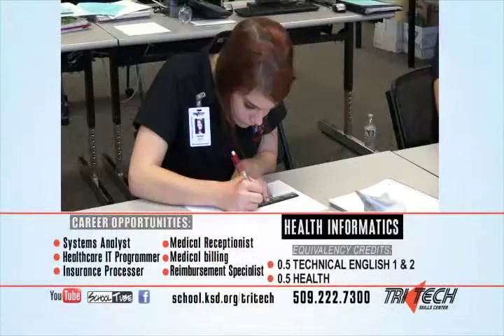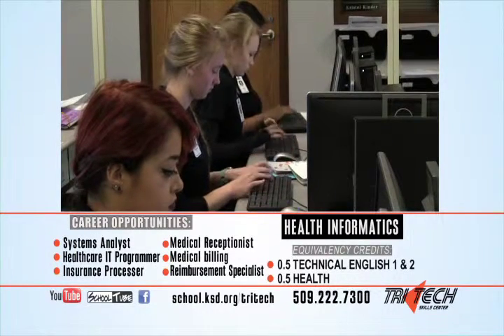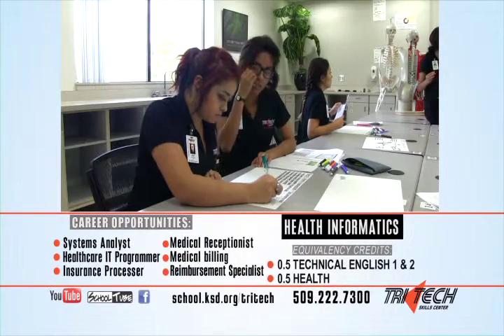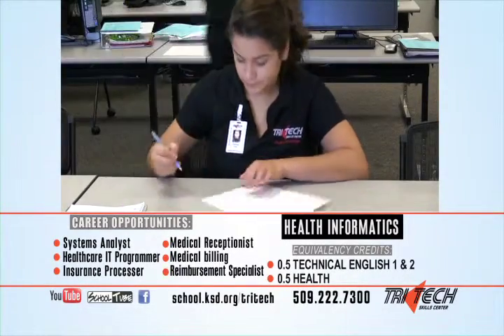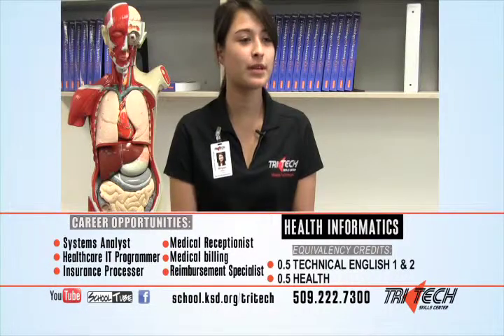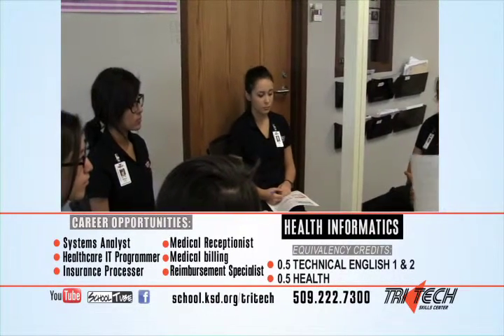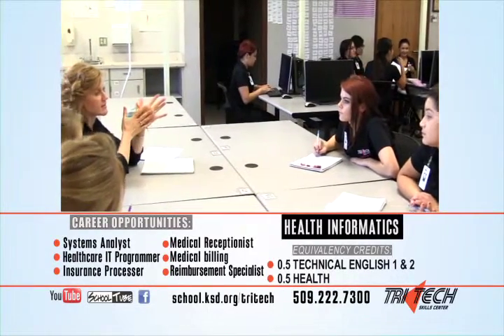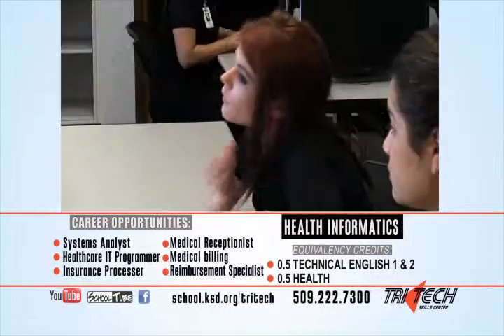Health Informatics 2016-2017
From entry level positions in a hospital or health care facility to the chief executive responsible for all systemwide patient information systems, the career opportunities are limitless for those students who enjoy working with people and are good with technology. This program is designed for students interested in a health care career but not in hands on patient care. Successful completers of our program will be proficient in basic vitals, anatomylphysiology, medical terminology, medical coding, electronic records, scheduling/reception, and all information privacy requirements. Students will have the opportunity to participate in off site internships. Health informatics specialists will work in hospitals, physician offices, medical billing companies, insurance companies and electronic medical records companies.